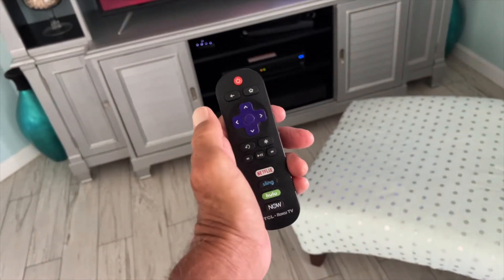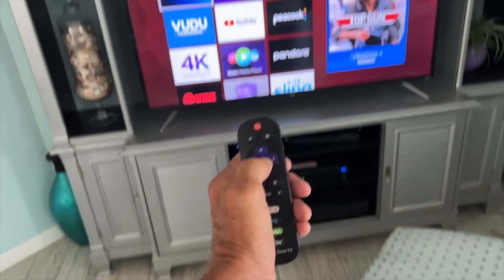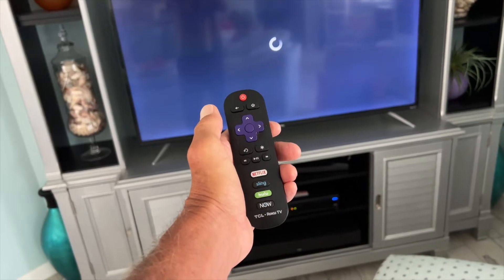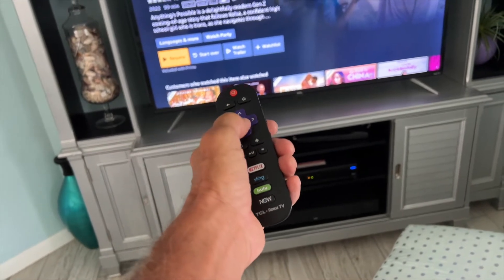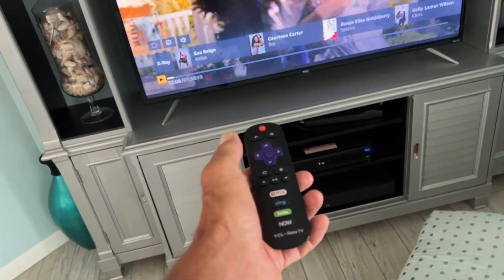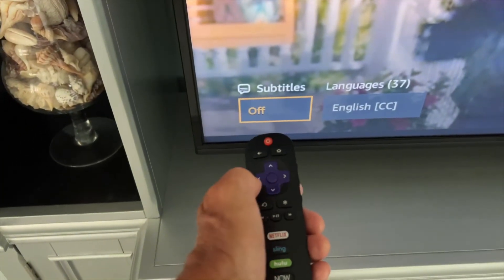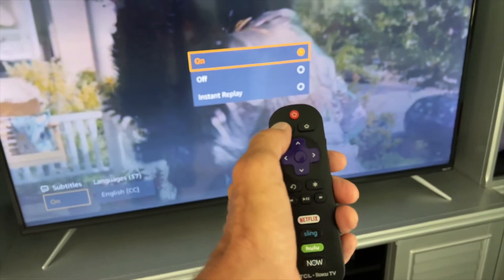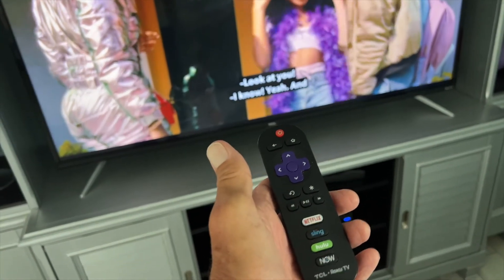How to turn on subtitles in Prime on Roku Smart TV